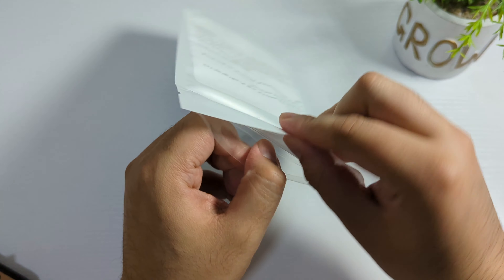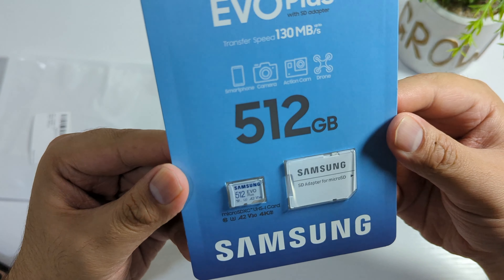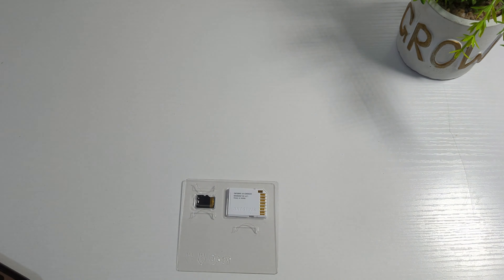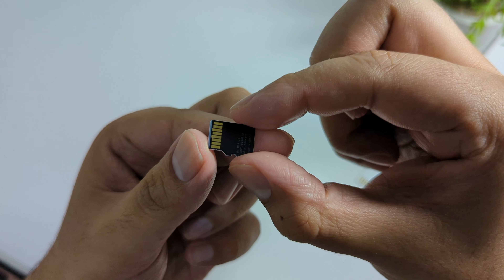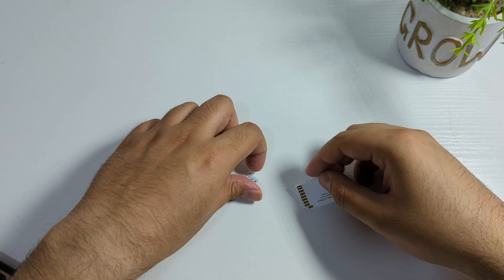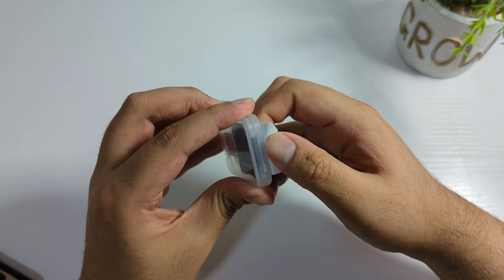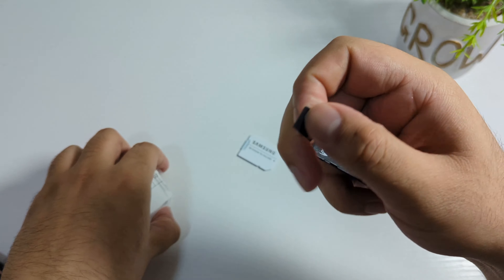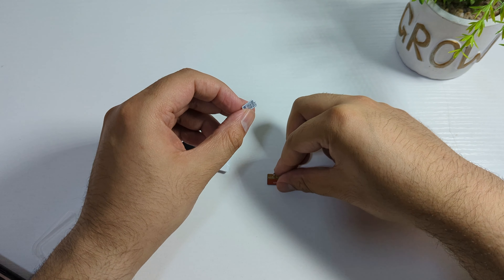Fake 2TB Sd Card From Aliexpress Vs Original Samsung 512gb Sd Card Don’t Get Scammed English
Buy Original Samsung Evo Plus Sd Card From Noon